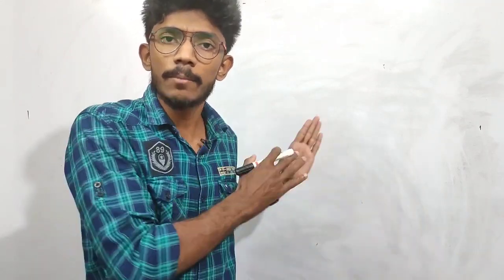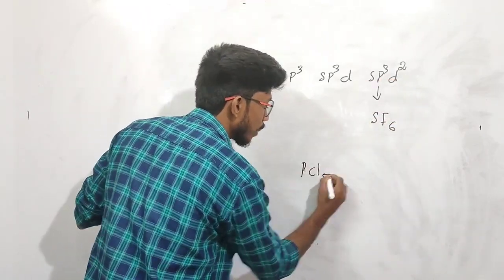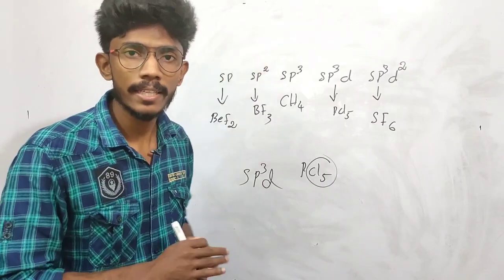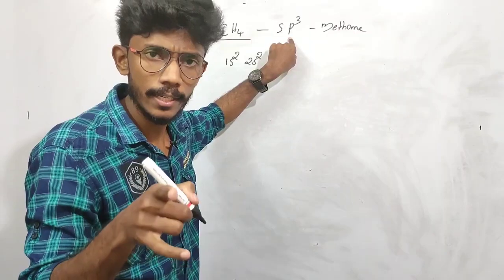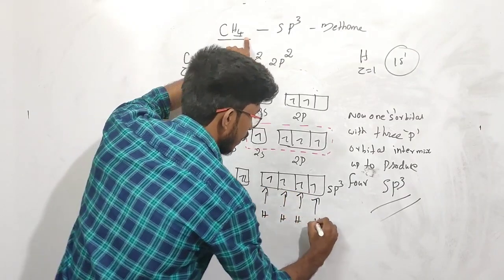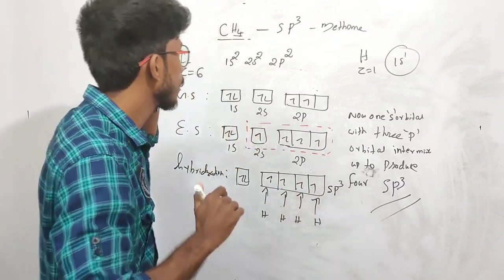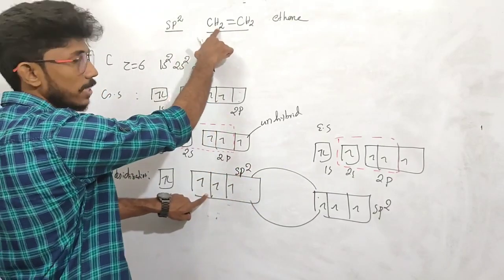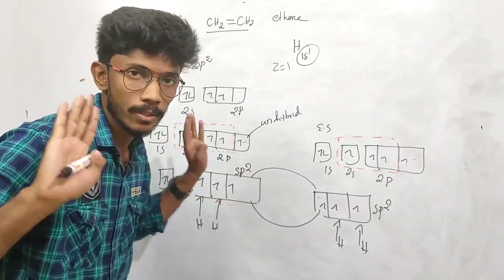plus one chemistry Hybridization sp,sp2,sp3,sp3d,sp3d2 exam sure questions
മികച്ച വിജയം കരസ്ഥമാക്കാൻ എന്നും നിങ്ങളോടൊപ്പം...
Lal Brothers Media

♦️+1 chemistry focus area♦️

♥️💚Chapter 1💚♥️

Part 1️⃣

Part 2️⃣

Part 3️⃣

♥️💚Chapter 2💚♥️

Part 1️⃣

Part 2️⃣

Part 3️⃣

Part 4️⃣

Part 5️⃣

Quantum Numbers

Rules Regarding Filling Of Electrons In Atomic Orbitals

♥️💚Chapter 3💚♥️

Part 1️⃣

Part 2️⃣

Part 3️⃣

Part 4️⃣

♥️💚Chapter 4💚♥️

CHEMICAL BONDING

Part 1️⃣

Part 2️⃣

Part 3️⃣

♥️💚Chapter 5💚♥️

Part 1️⃣

Part 2️⃣

Part 3️⃣

Part 4️⃣

♥️💚Chapter 6💚♥️

THERMODYNAMICS

Part 1️⃣

Part 2️⃣

Part 3️⃣

Part 4️⃣

♥️💚Chapter 10💚♥️

Part 1️⃣

Part 2️⃣

♥️💚Chapter 11💚♥️

♥️💚Chapter 12💚♥️

ORGANIC CHEMISTRY

Part 1️⃣
_Topic-Isomerism_

Part 2️⃣
_Topic-IUPAC Naming_

♥️💚Chapter 13💚♥️

HYDROCARBONS

Part 1️⃣
_Topic-Conformations_